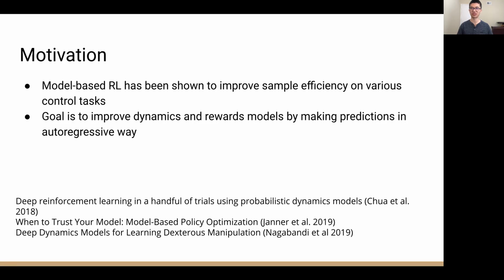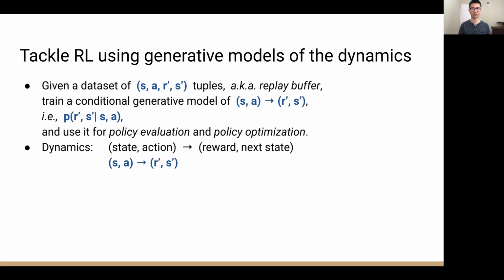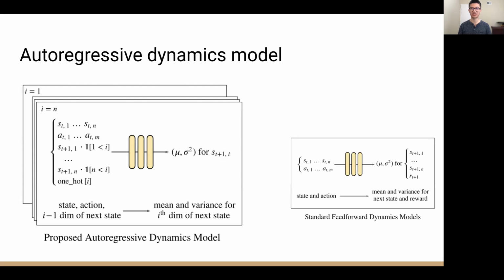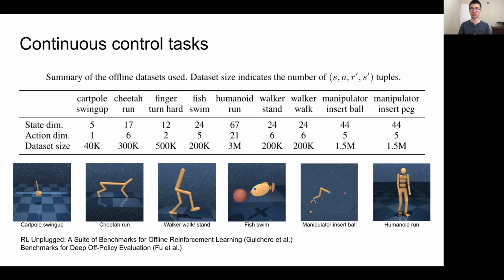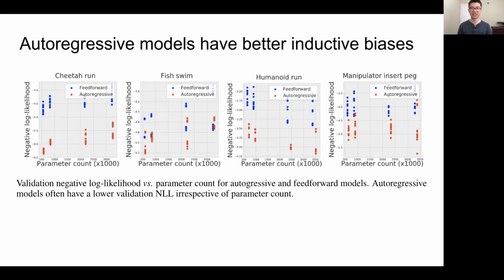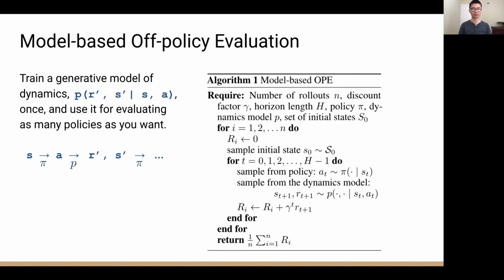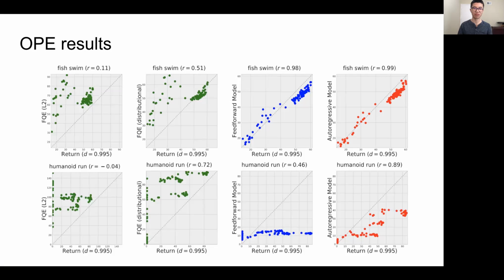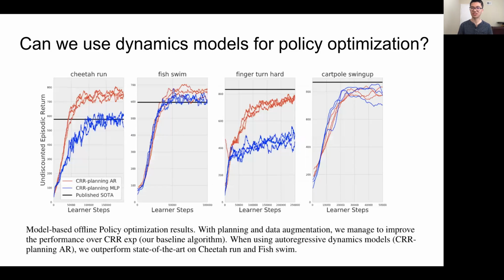Autoregressive Models for Offline Policy Evaluation and Optimization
Explicitly capturing conditional dependencies between state dimensions improves forward dynamics and reward prediction, yielding state-of-the-art off-policy evaluation on control tasks.

ICLR 2021 Paper